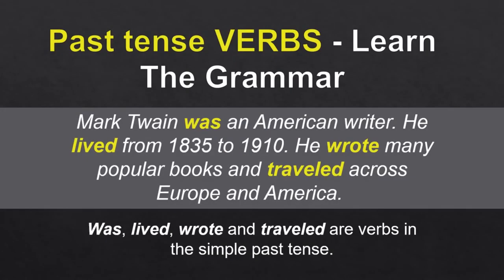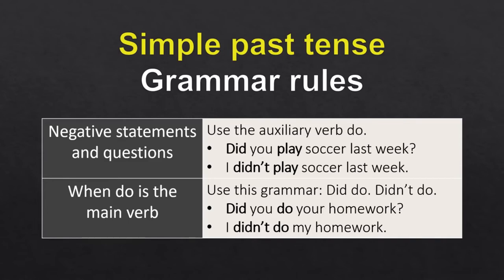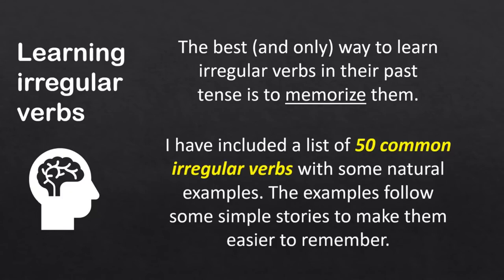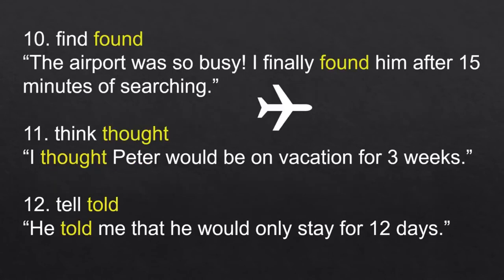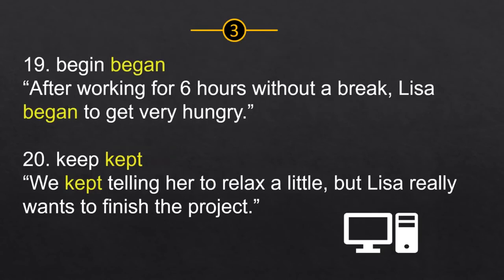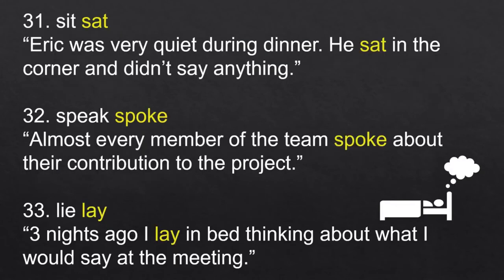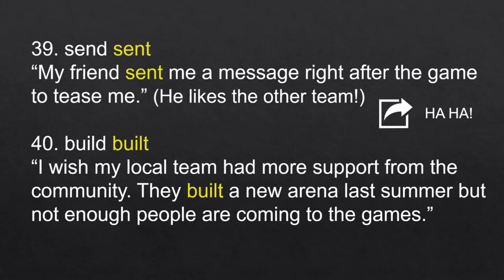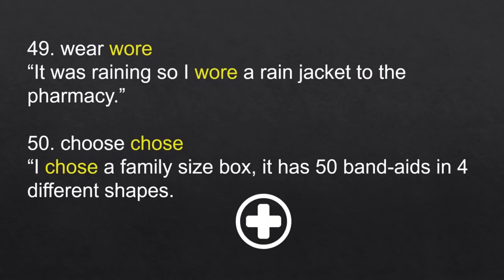Past Tense Verb Grammar 50 Irregular Verbs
In this video, we’ll provide an in-depth explanation of Past Tense English Verbs.

Do you have any questions, tips, or ideas about Past Tense Verbs?